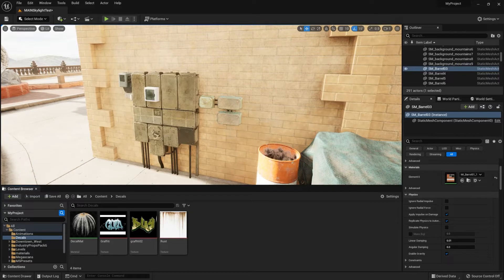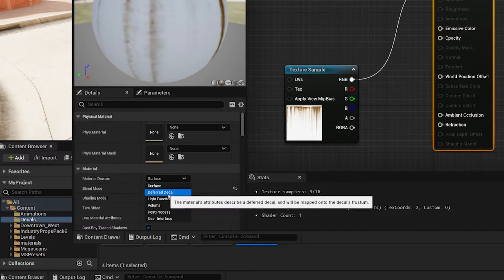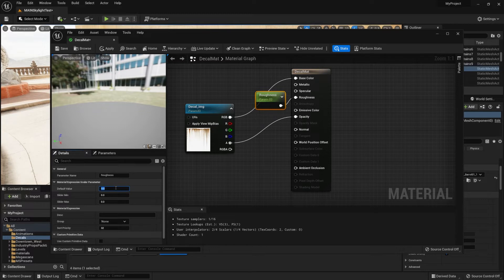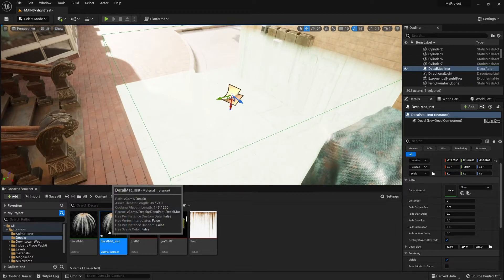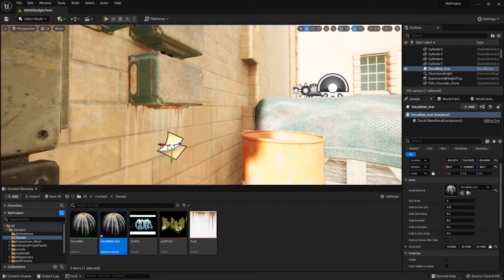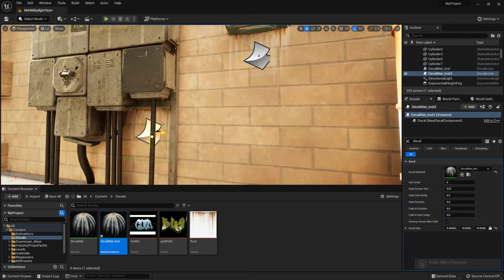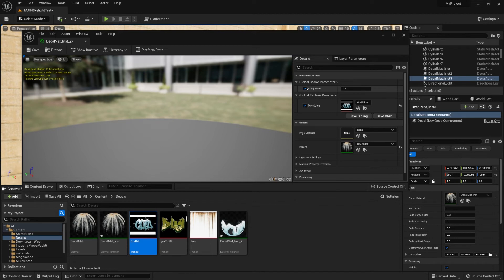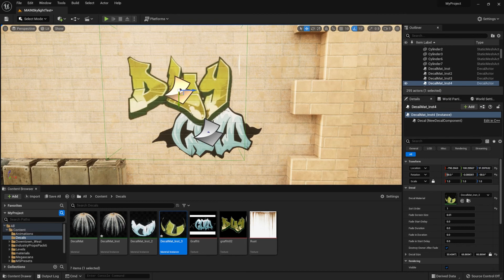Unreal Engine 5 Beginner Tutorial Graffiti & Custom Decals Advanced Guide New 2022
Welcome to the second video of an exciting new series here on 3D Tudor on YouTube!

Hi, I'm Luke! Help me celebrate joining 3D Tudor with this new YouTube tutorial series about Unreal Engine 5.

The video teaches how to project images onto your scene and set up your own decal system.

It will show how to exclude objects from decal projection and how to prioritise decal placement over one another in order to gain greater control of the tool.

LET’S CONNECT!